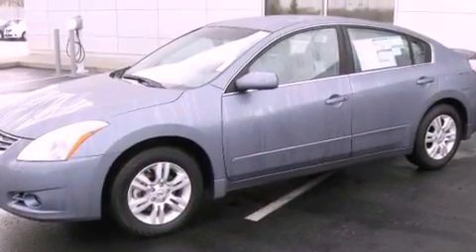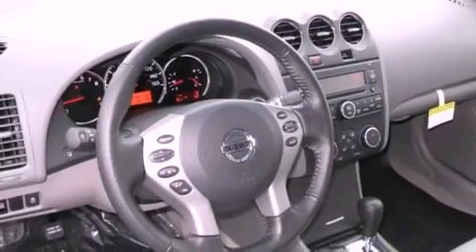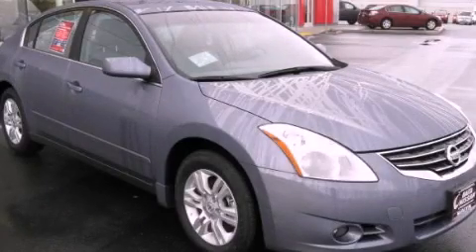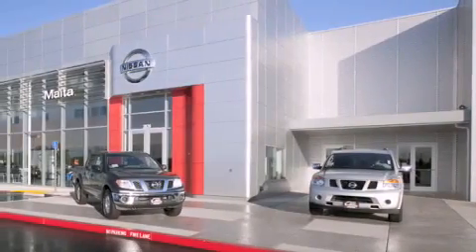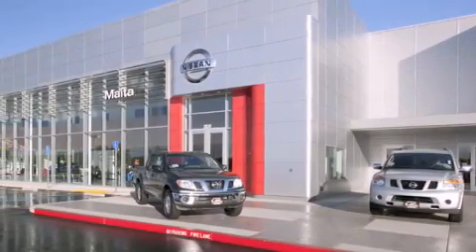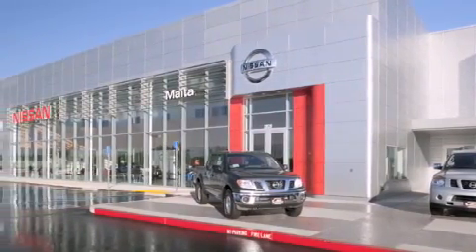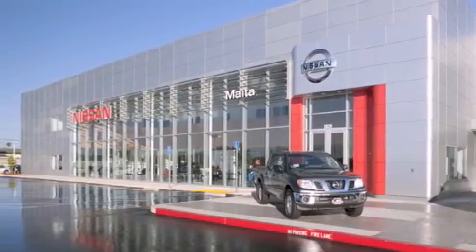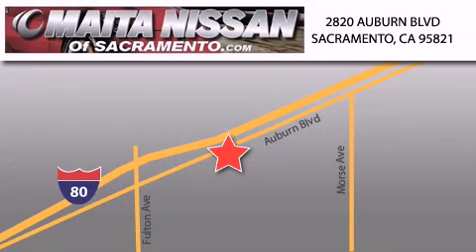2012 Nissan Altima Sacramento CA 95821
Year : 2012
 Make : Nissan
 Model : Altima
 Engine : 4 cylinder engine

 2012 Nissan Altima Sacramento CA